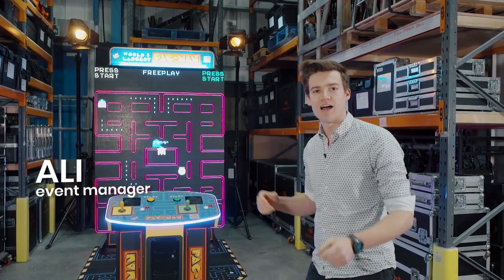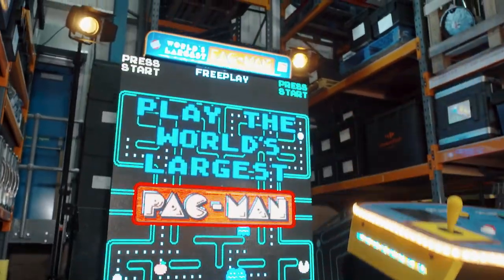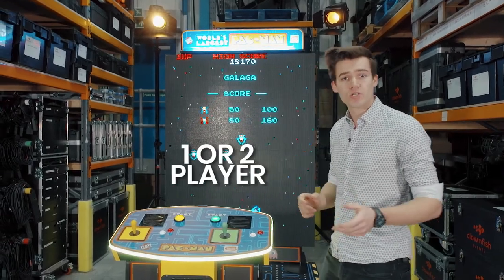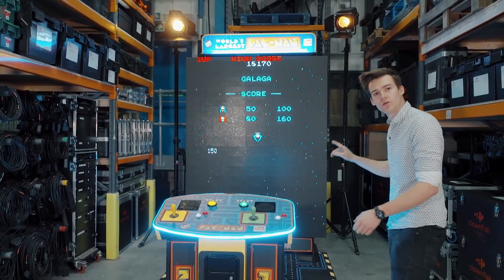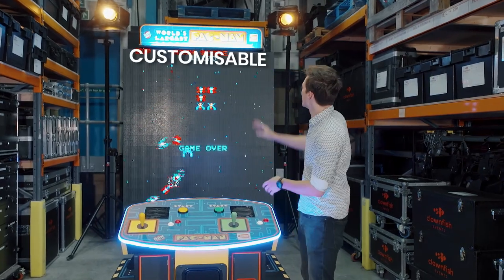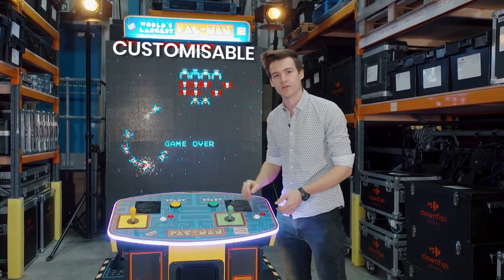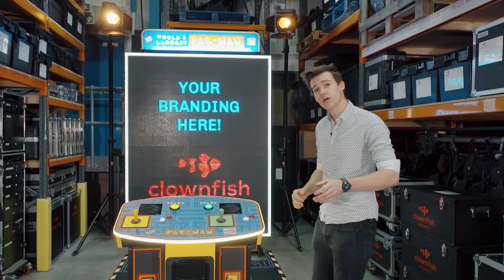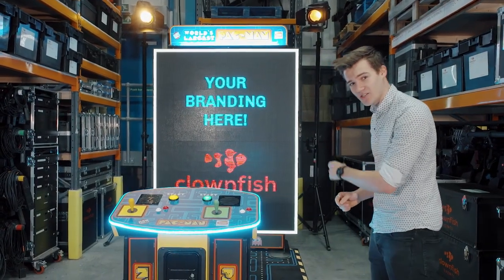Meet our World's Largest PAC-MAN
It's munchtime with our World's Largest PAC-MAN! A must have at your next event.